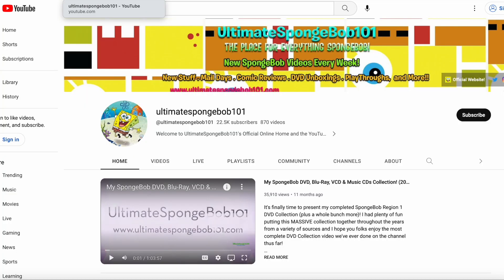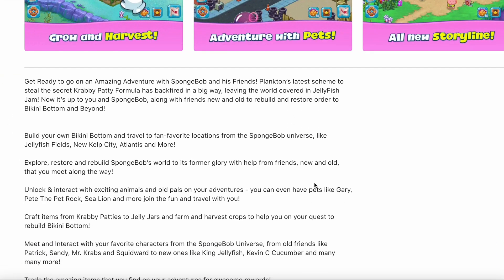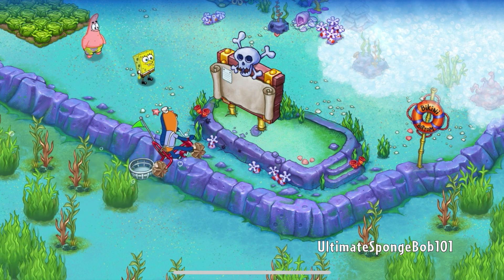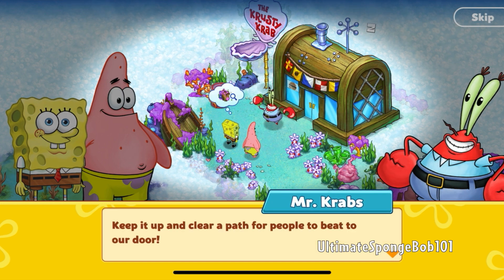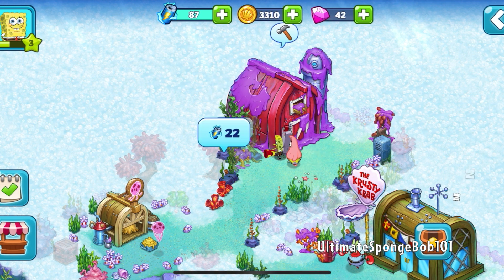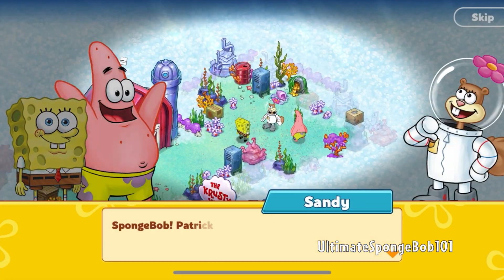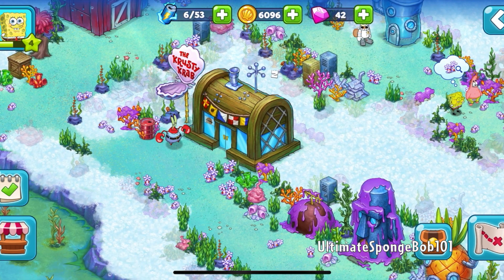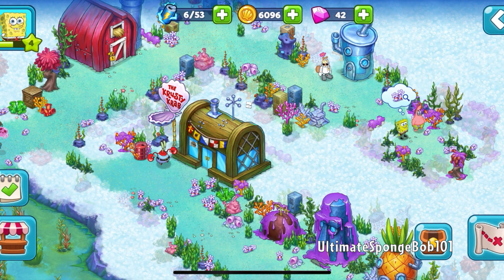NEW SpongeBob Adventures: In a Jam Mobile Game - First Impressions!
Nickelodeon, Tilting Point and WhaleApp have soft-launched an all-new SpongeBob City Building Mobile Game! Could it be better than SpongeBob Moves In?